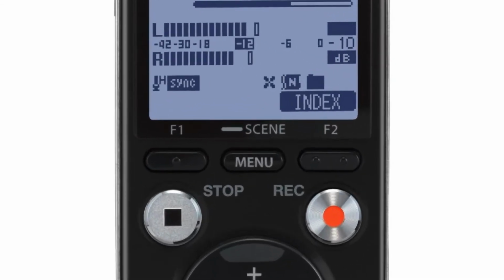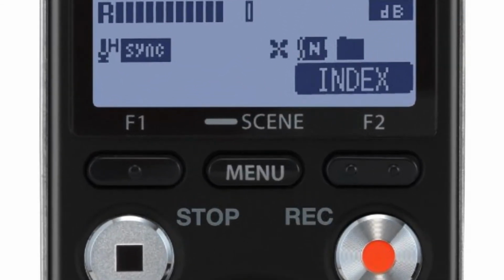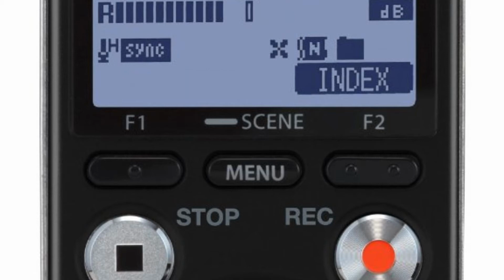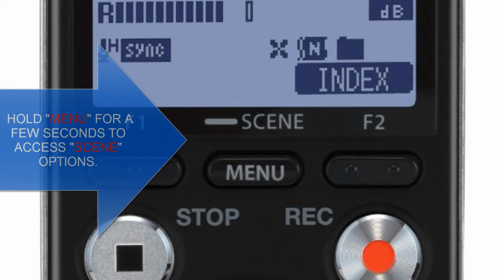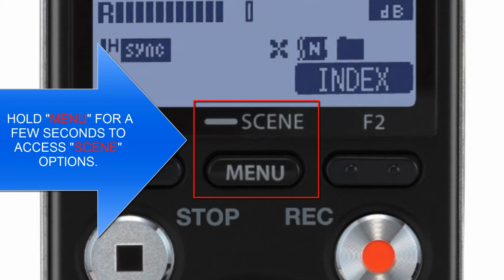2: Getting a good recording using an Olympus DM670 recorder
Using 'recording scenes' in conjunction with a microphone to make sure that you obtain the best possible recordings using an Olympus DM670 recorder.